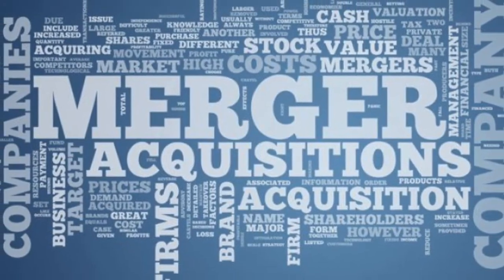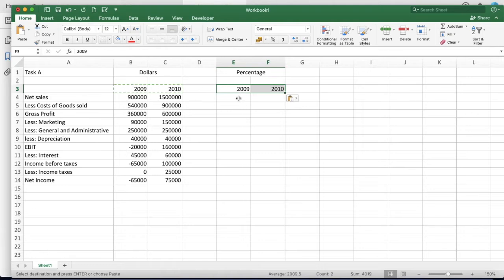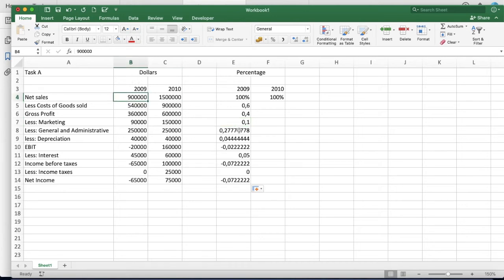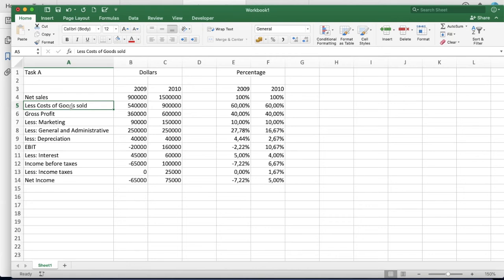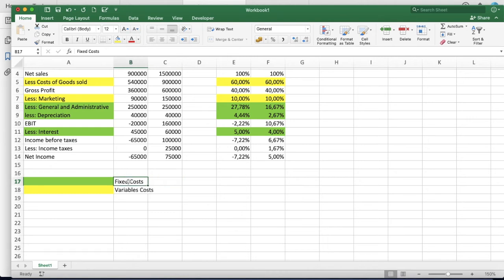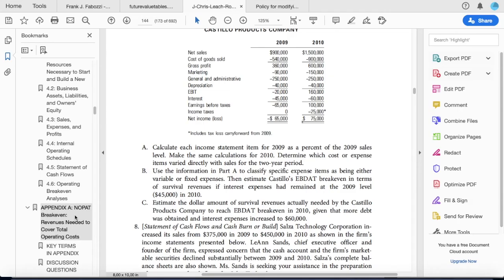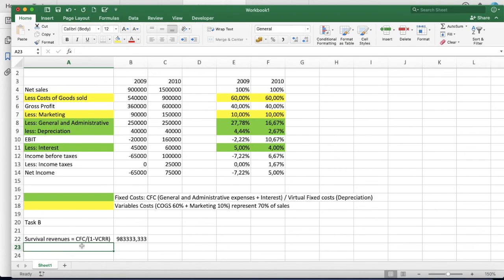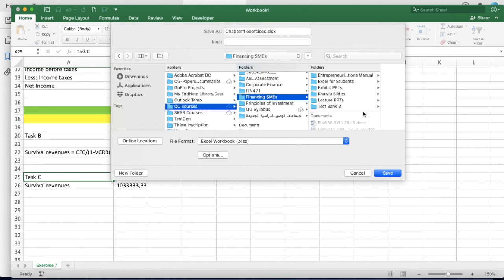FIN638 - March, 24th 2020 (Part1)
THE LECTURE IS DEDICATED TO SOLVING EXERCISES ABOUT CHAPTER 4 (Measuring Financial Performance)

Course: Financing SMEs
Textbook: Entrepreneurial Finance -  Leach and Melicher (5th edition)